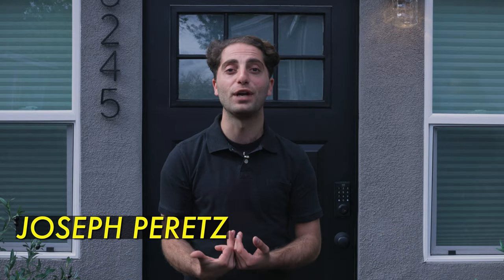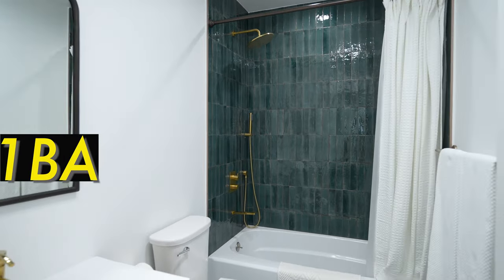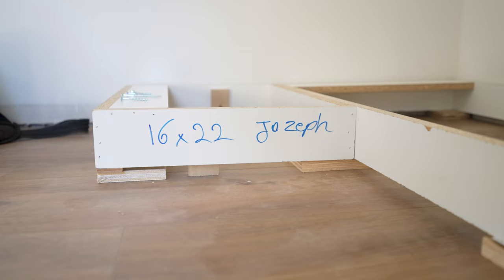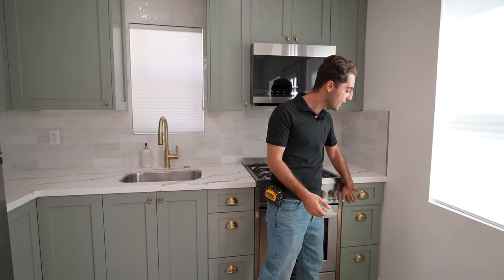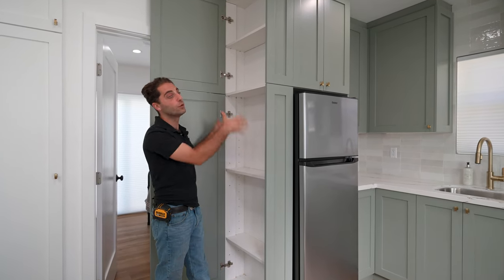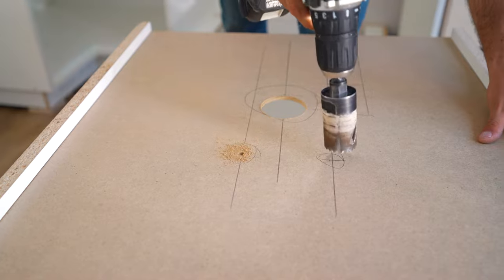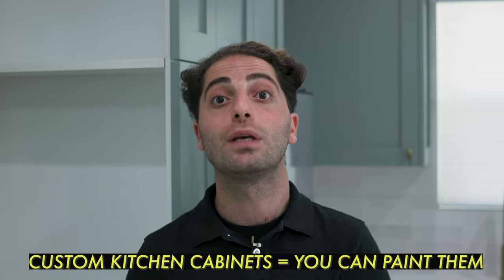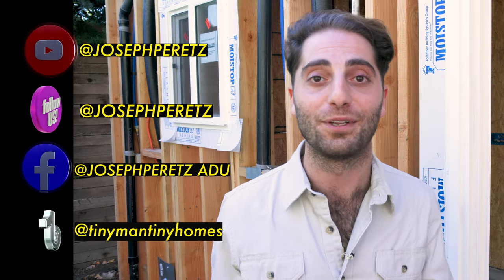Biggest PROS & CONS when Designing CABINETS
In this video we go through the biggest pros and cons when designing your kitchen cabinets. Learn about the suggested options when choosing your cabinets as far as: coloring, shelving, panel sizes, and finishes. Find out extra tips by watching the full video!

This ADU is 370 sq ft, garage conversion with no addition. The ADU has a full-size kitchen, custom countertop, and high-end appliances and is lit by a skylight. The ADU has one medium size bedroom, with built-in closet spaces and a sliding door that leads to a big and spacious backyard. The ADUs' bathroom includes floor-to-ceiling tile, a tub, a vanity, and high-end finishes. The ADU will rent for $2,500 and will be an excellent secondary source of income for the homeowner.

Joseph Peretz and his team designed this ADU as a garage conversion. They also ran the permits through the City of Los Angeles Building and Safety (LADBS).

Joseph designs, permits, and builds ADUs in Los Angeles, Los Angeles County, Culver City, Thousand Oaks, Burbank, and The San Fernando Valley.

Follow along as Joseph builds more ADUs.